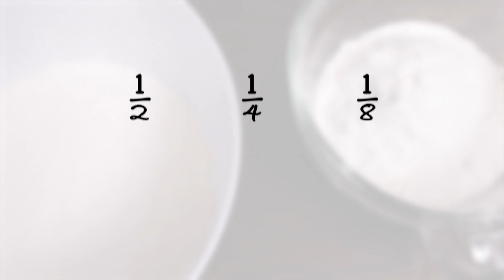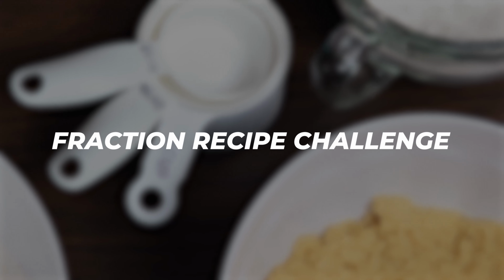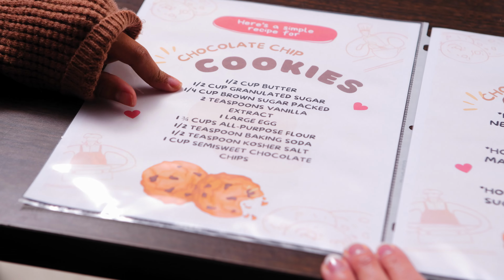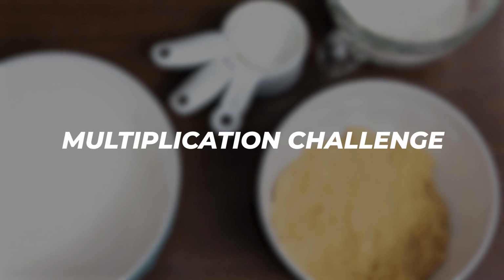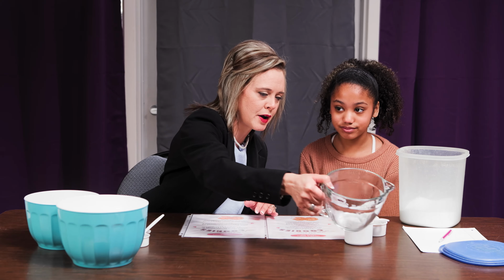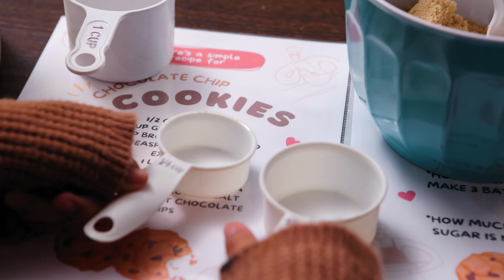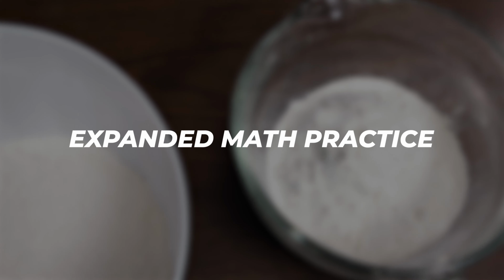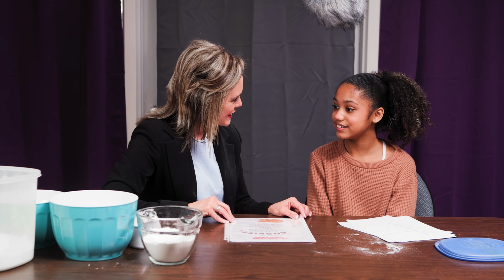Centreville Middle Family Engagement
This video suggests ways to practice working with fractions at home.